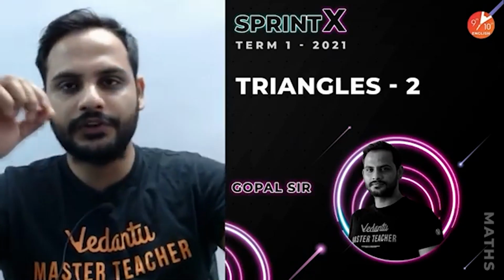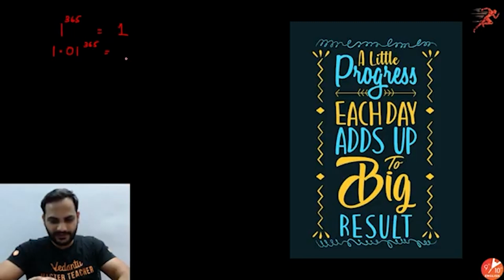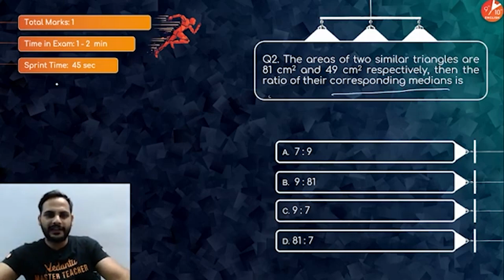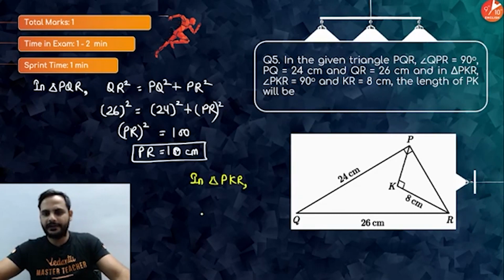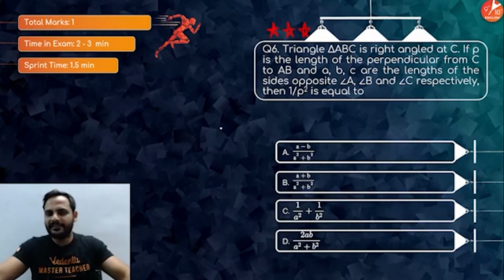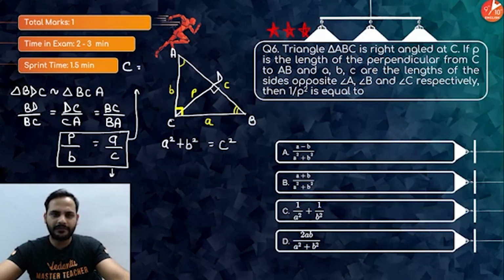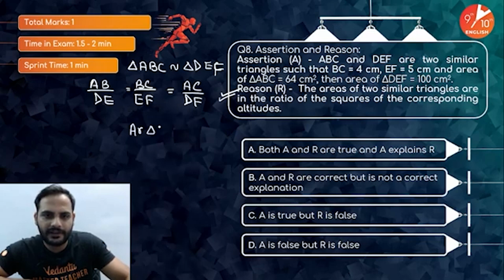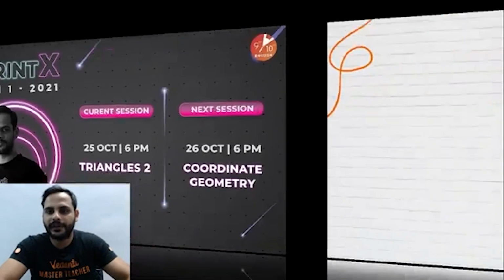Triangles L-2 [CBSE Class 10 Maths Chapter 6]🔥Term 1 Exam Preparation by Gopal Sir | Sprint X Term1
Sprint X Term 1- Triangles L-2 | CBSE Class 10 Maths Chapter 6 | NCERT Solutions for Class 10 Maths | Term 1 MCQs | Class 10 Maths MCQs | Vedantu 9 & 10 English. Hey Guys, CBSE Class 10 Term 1 Board Exams are Soon Approaching. So it's time for revision for All Subjects. To Revise all the Chapters from Class 10 Maths "Sprint X" Series has Started, To Score Effective Marks in your Class 10 Maths Term 1 Exam then Follow the "Sprint X Series". Today in this video Gopal Sir will take you through "Triangles" from Maths Chapter 6. Sir will explain a few topics from "Triangles" with step by step explanation clearly without any doubts & Sir will solve a few problems. So that you can score Good Marks in Maths Term 1.

♦ Triangles Class 10 PDF
♦ Triangles Class 10 Formulas
♦ Triangles Class 10 Extra Questions
♦ Triangles Class 10 Important Questions

Maths Chapter 6 Class 10 | Triangles Class 10 Theorems | Triangle Chapter Class 10 | Theorems of Triangles Class 10 | Triangles Class 10 Important Questions | Triangles Class 10 Extra Questions | Class 10 Maths Ch 6 Solutions | Triangles Ncert Solutions Class 10   | Ncert Solutions for Class 10 Maths Triangles | Board Exam 2021 Preparation | Online Course | Class 10 Maths | Vedantu 9 and 10 English | Sprint X Maths | Sprint X Term 1

Hope you Gained Knowledge from Today's "Sprint X Term 1 Maths" Session.